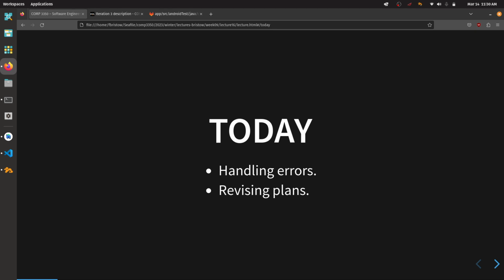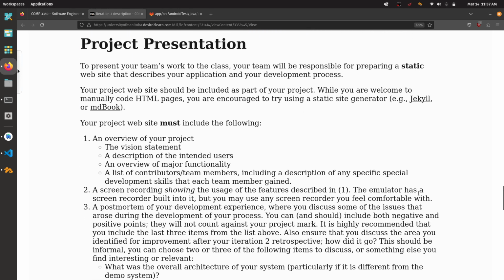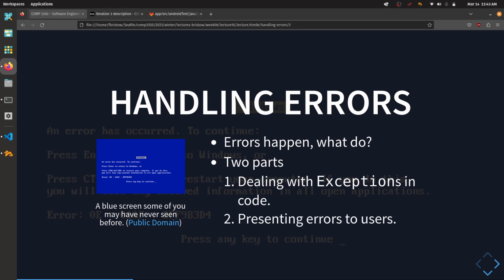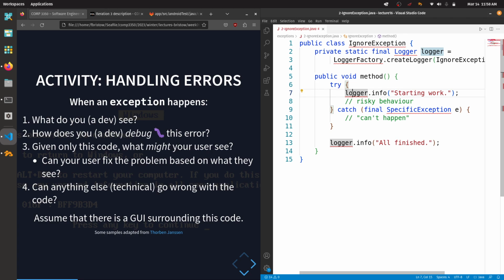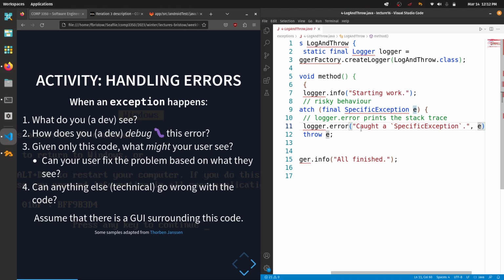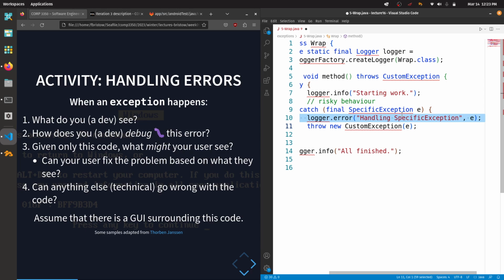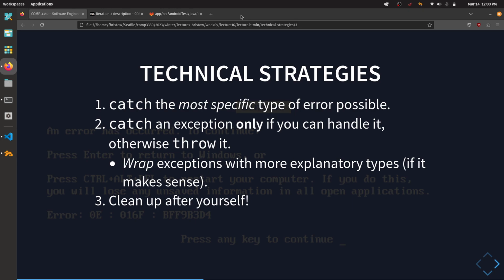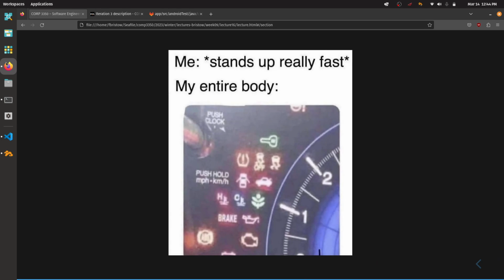COMP 3350 Winter 2023 Lecture 16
Today we're introducing expectations for iteration 3, showing some updated parts of the sample project, including running an acceptance/user/system test that's clicking on buttons and typing in the UI. We're also taking a look at exception handling: what your code should do (catch specific exceptions, rethrow wrapped exceptions that have specific meanings your presentation layer can use to decide on how to present issues to your user).